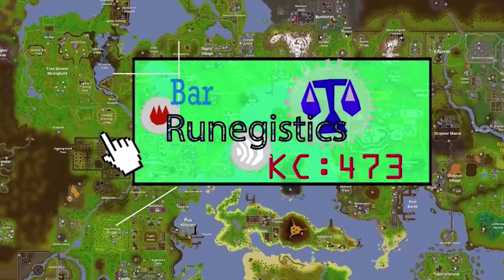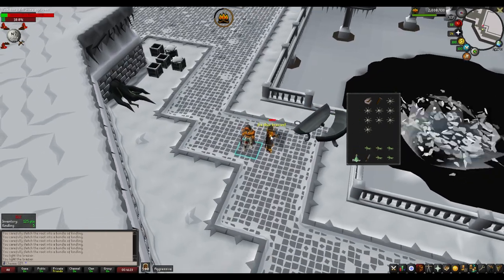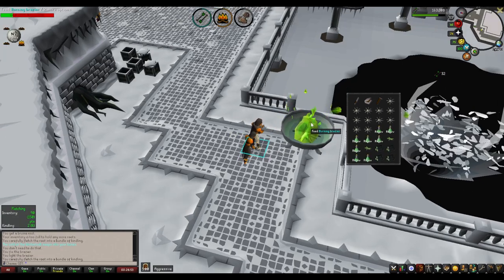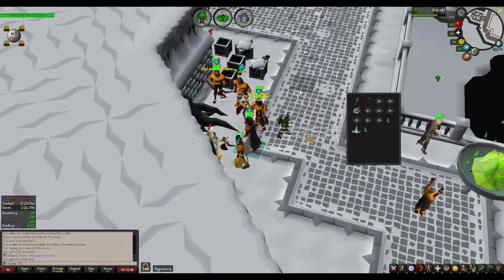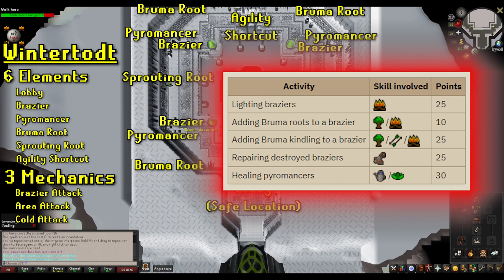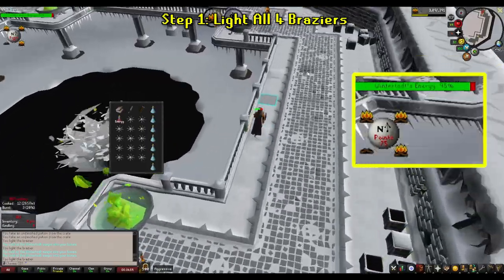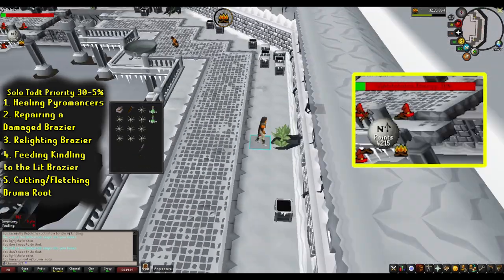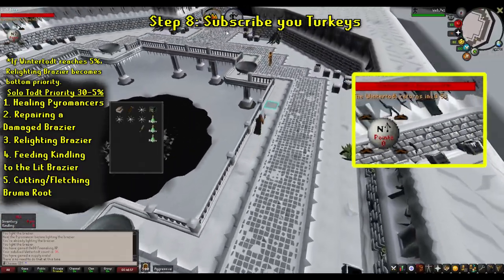[OSRS] DETAILED Beginner Wintertodt Guide with 40 REWARD ROLL PER HOUR SOLO WALKTHROUGH | 2023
The goal of this series is to provide extremely FAST and DETAILED step-by-step process to completing an OSRS task--because I personally search short videos when trying to get something done in OSRS. This walkthrough is specific to the Minigame Wintertodt, and includes all necessary items and areas covered in the minigame.

This guide includes a Solo Walkthrough at the end, designed to be repeatable and net you around 40 Reward Rolls per hour. Once you have it down feel free to experiment yourself to try and optimize your own method!

There are many guides for OSRS already existing, these guides are designed to be shorter, broken up into sections, spend more time on the detail oriented areas, and always be ironman friendly.

As always, any recommendations or suggestions are HIGHLY appreciated! Thanks in advance to anyone who stops by!
00:00 INTRO
00:46 HARD & SOFT REQUIREMENTS
02:37 GETTING THERE
03:14 OBJECTIVES
03:11 REQUIRED ITEMS & USEFUL ITEMS
05:04 MECHANICS - MAP LAYOUT
05:48 ELEMENT 1 - THE LOBBY
06:12 ELEMENT 2 - THE BRAZIERS
06:40 MECHANIC 1 - THE BRAZIER ATTACK
07:48 ELEMENT 3 - THE PYROMANCERS
08:36 MECHANIC 2 - THE AREA ATTACK
09:14 ELEMENT 3 - THE PYROMANCERS (CONT.)
09:30 ELEMENT 4 - THE SPROUTING ROOTS
10:01 ELEMENT 5 - THE AGILITY SHORTCUT
10:20 ELEMENT 6 - THE BRUMA ROOTS
11:23 MECHANIC 3 - THE COLD ATTACK
12:45 ELEMENTS AND MECHANICS RECAP
15:34 REWARDS
16:23 SOLO WALKTHROUGH - PREP & DISCUSSION
17:55 SOLO WALKTHROUGH STEP 0
18:10 SOLO WALKTHROUGH STEP 1
18:35 SOLO WALKTHROUGH STEP 2 & 3
18:55 SOLO WALKTHROUGH STEP 4
19:05 SOLO WALKTHROUGH STEP 5
19:33 SOLO WALKTHROUGH STEP 6 (FOLLOWING THE PRIORITIES)
24:47 SOLO WALKTHROUGH STEP 7
25:48 STEP 8 & WRAPPING UP